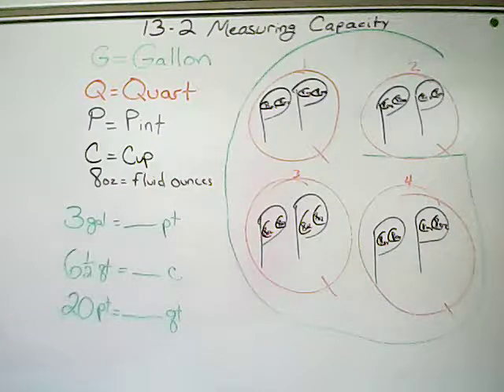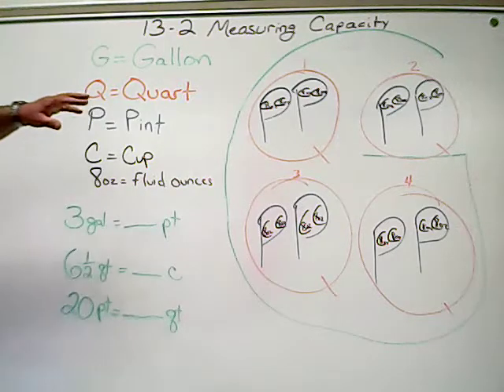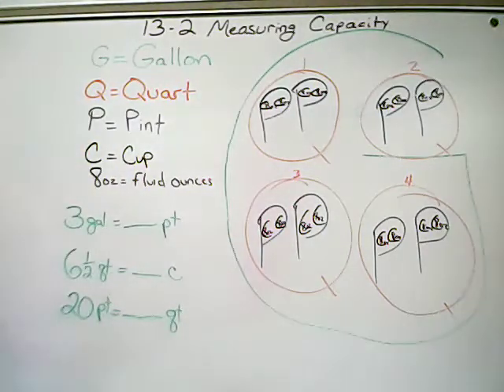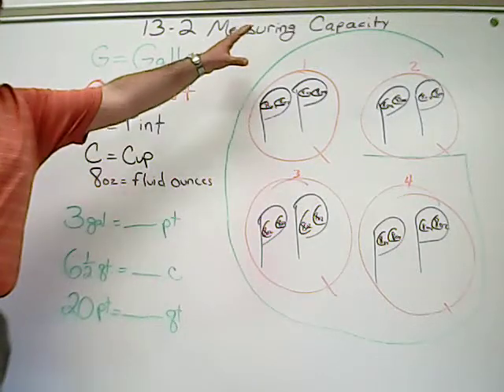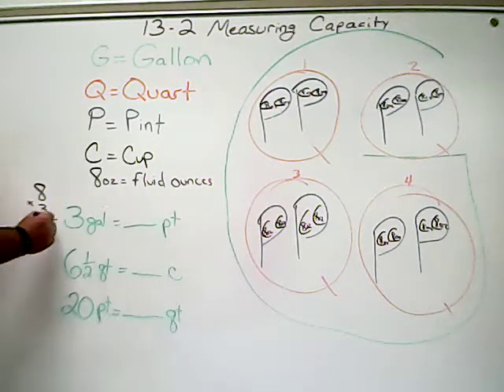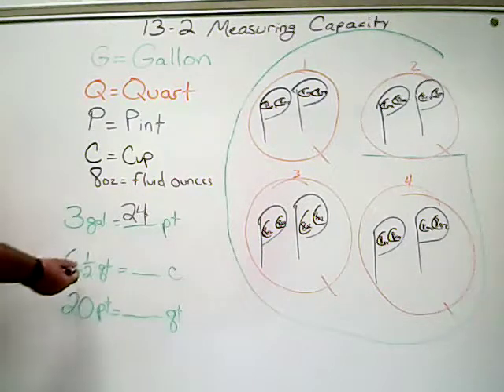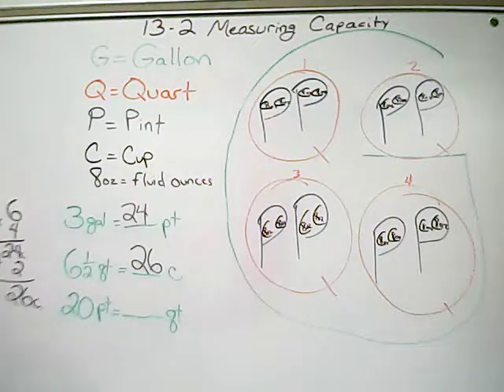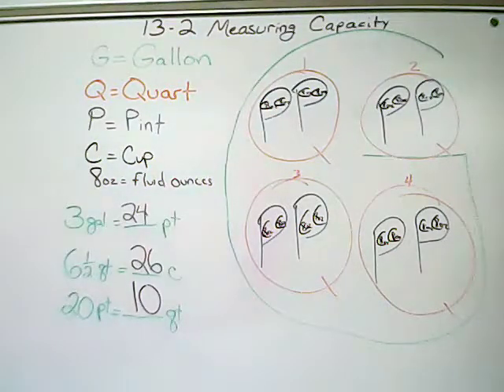13-2 Measuring Capacity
This video will explain how to convert capacity units of measurement. Remember, capacity is the amount of liquid a container can hold.